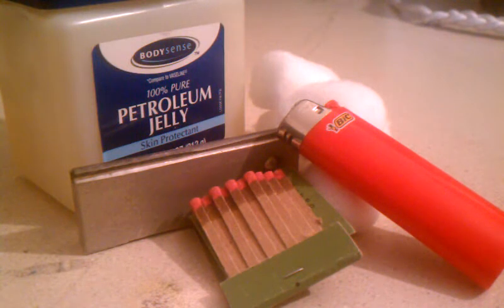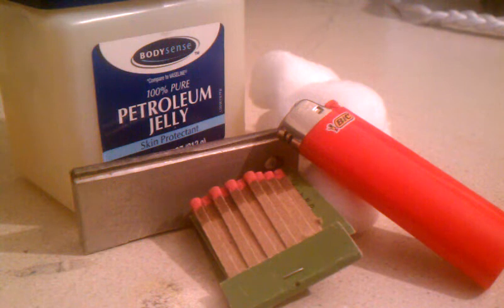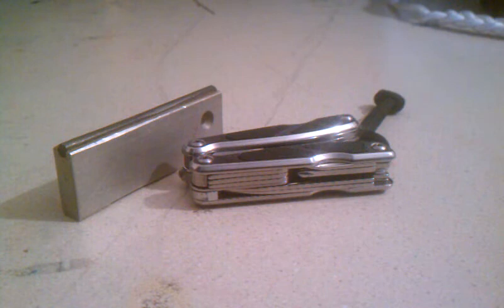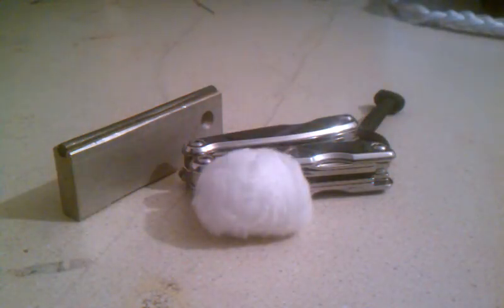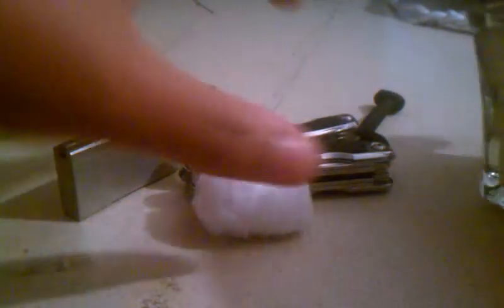Starting fires series: SF Series